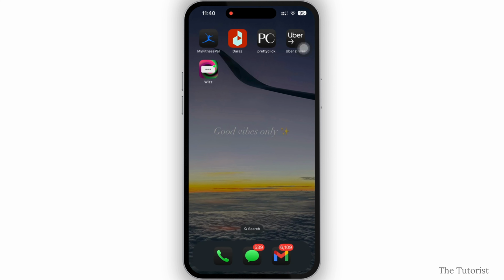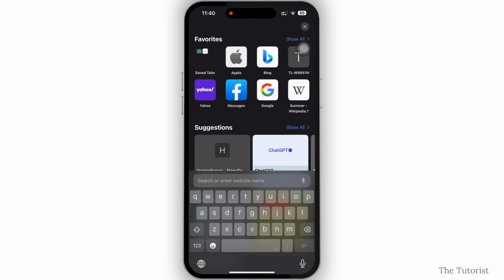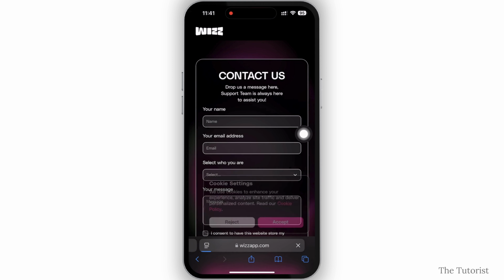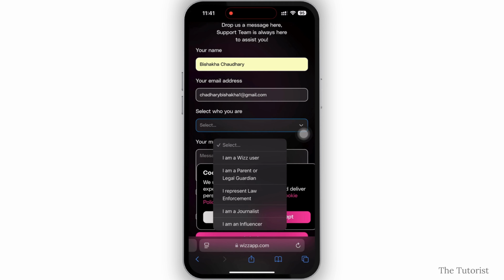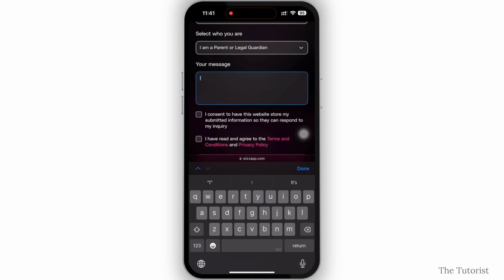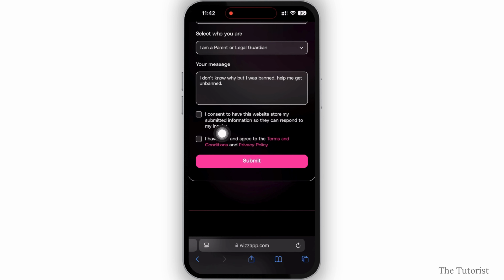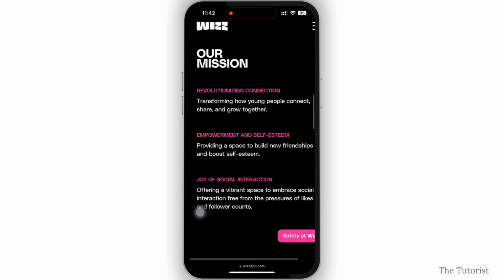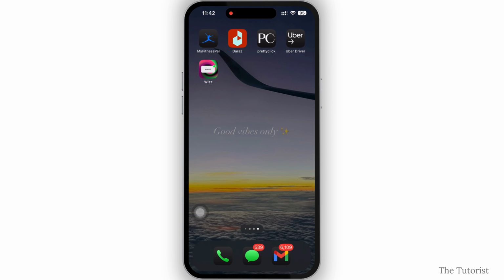How To Get Unbanned From Wizz App (Android/iOS) | Bypass Wizz Ban (2025)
How To Get Unbanned From Wizz App (Android/iOS) | Bypass Wizz Perma Ban (2025)

Want to get unbanned from the Wizz App on your Android or iOS device? In this video, we’ll show you how to easily lift the ban and regain access to your Wizz App account in 2025. Whether your ban was due to a mistake or you want to start fresh, this step-by-step guide will help you get back on track quickly!

Timestamps:
00:00 – How to Get Unbanned From Wizz App
00:10 – Step-by-Step Guide for Android/iOS